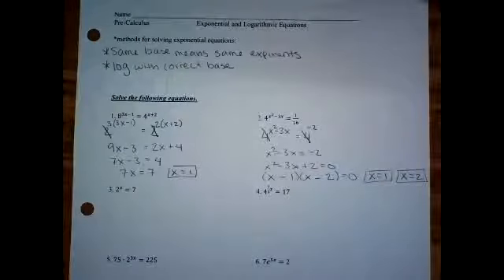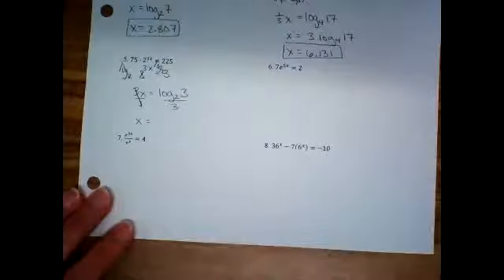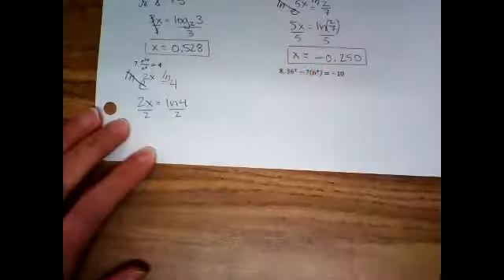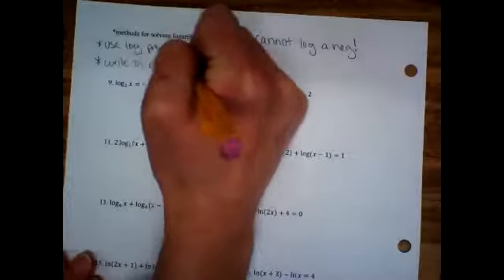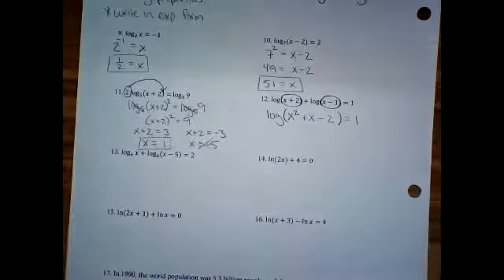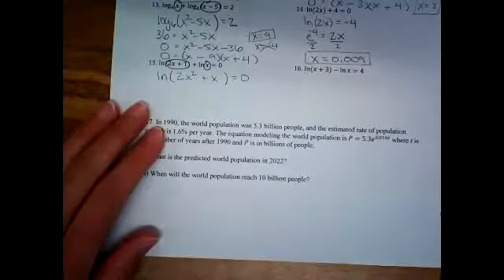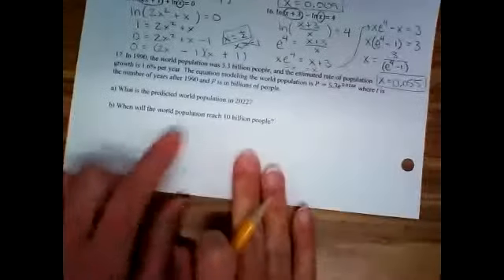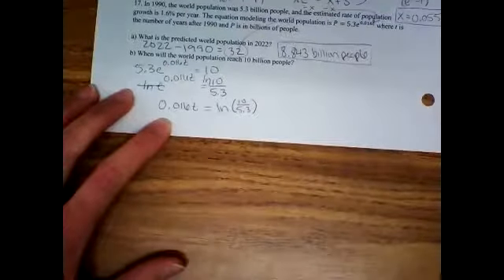exp and log equations